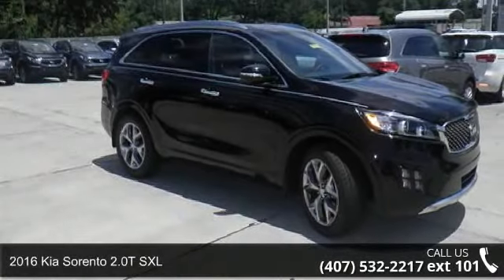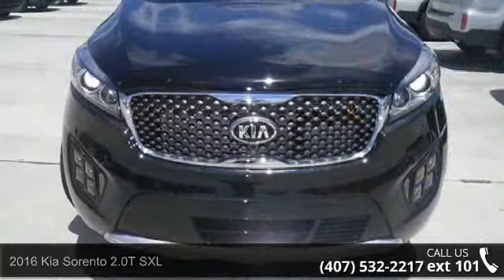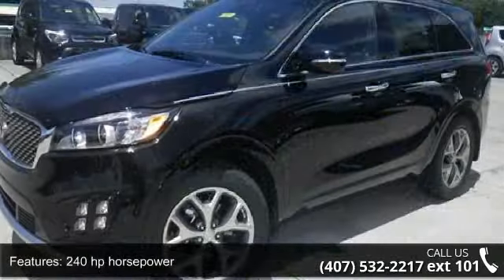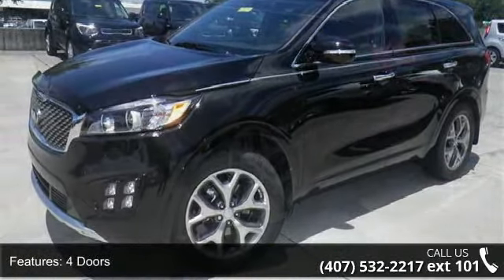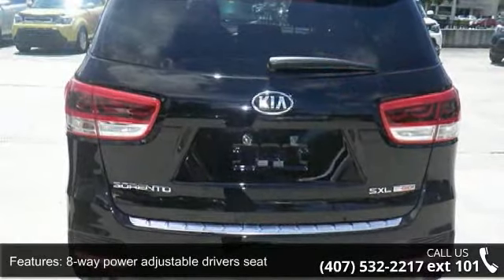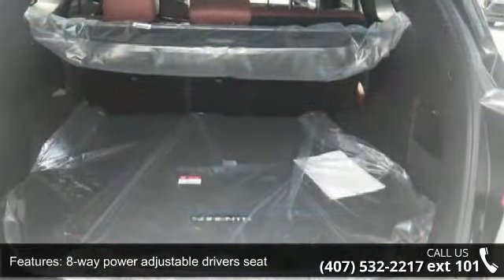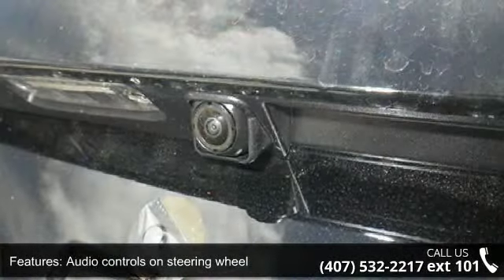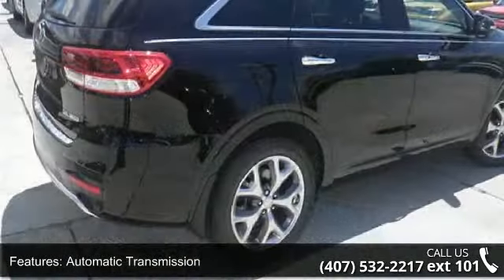2016 Kia Sorento 2.0T SXL - Orlando KIA West - Orlando, F...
2016 Kia Sorento 2.0T SXL Condition: New Mileage: 13 Transmission: Automatic 6-Speed Exterior Color: Ebony Black Interior Color: Black Doors: 4 Stock: 0KT16054 Cylinders: 4